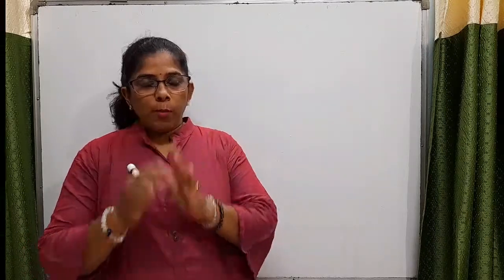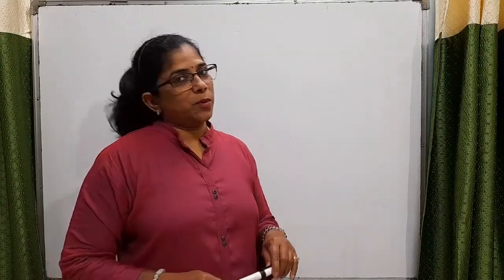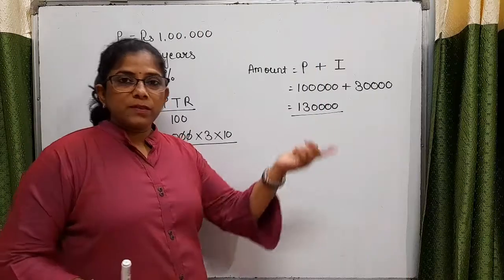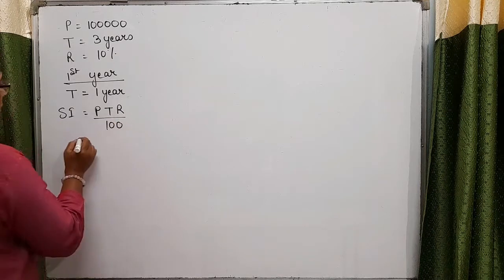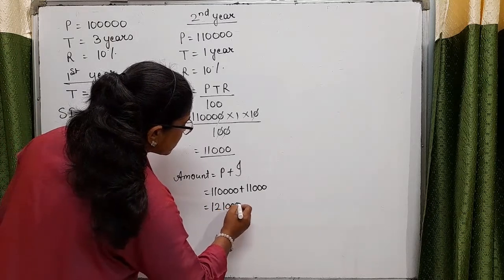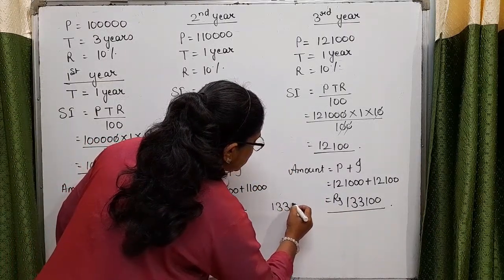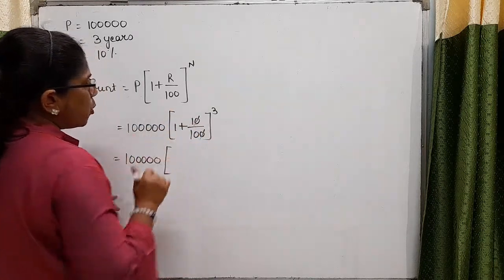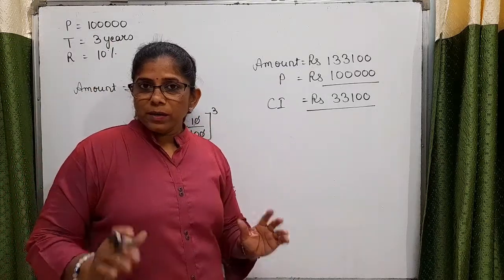How to calculate COMPOUND INTEREST?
What is the difference between Simple Interest and Compound Interest?
This video explains these points